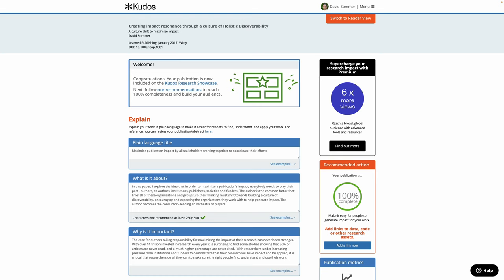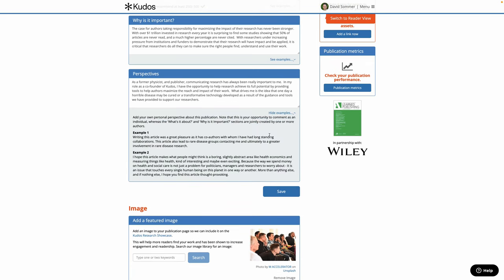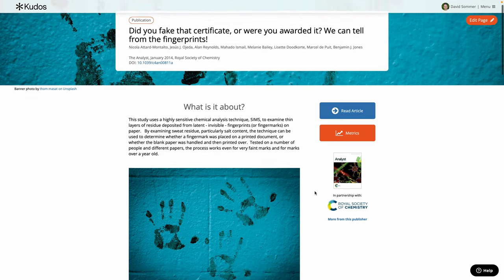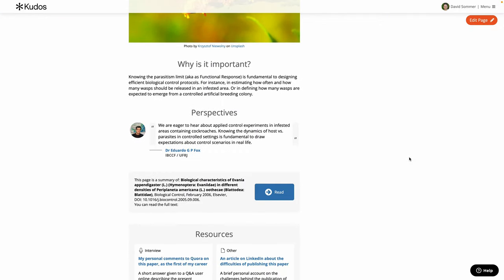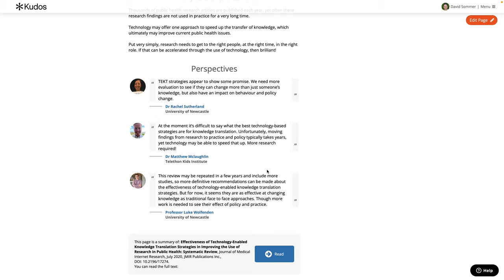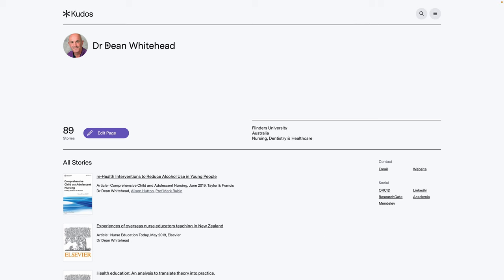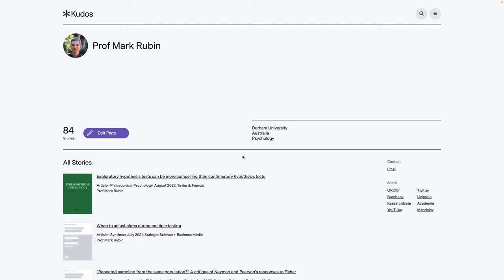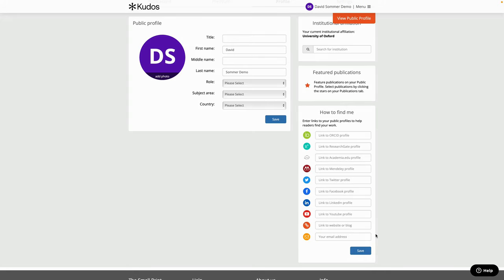Next Steps With Kudos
A short video on next steps with Kudos.  This video covers adding to your Stories, inviting your co-authors and updating your author profile.

A 5 minute next steps with Kudos video - how to increase reach, readership and citation potential. Kudos Co-Founder and Chief Product Officer David Sommer will guide you through:

• Adding to your Stories
• Inviting your co-authors
• Updating your author profile

David Sommer has over 25 years’ experience in scholarly communication, working with researchers, universities and publishers to improve the visibility and impact of research.